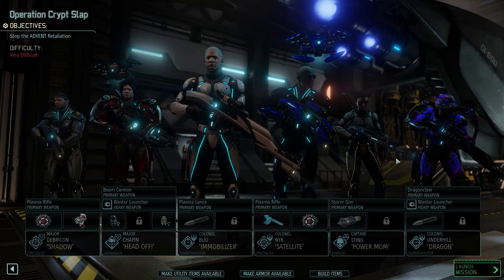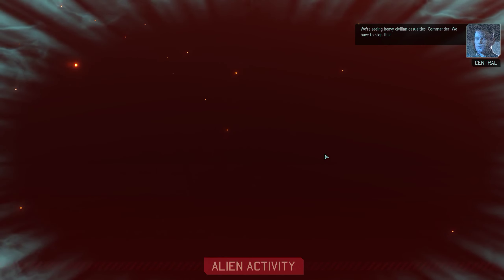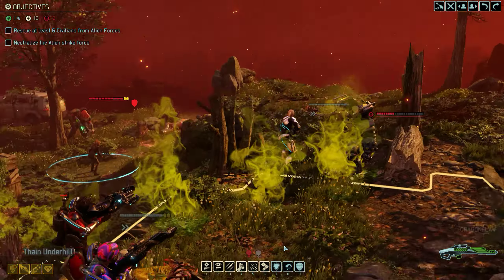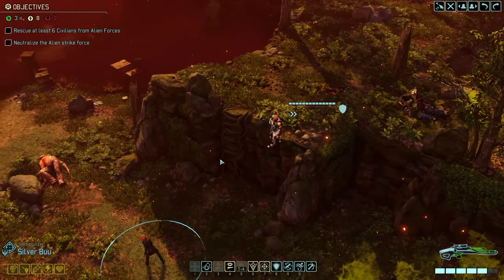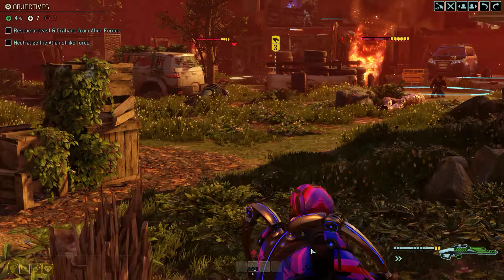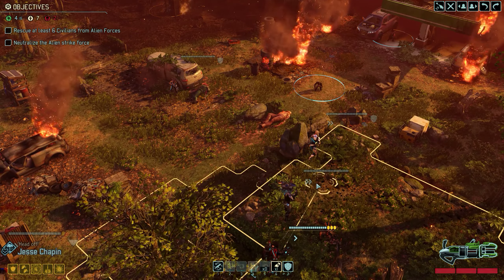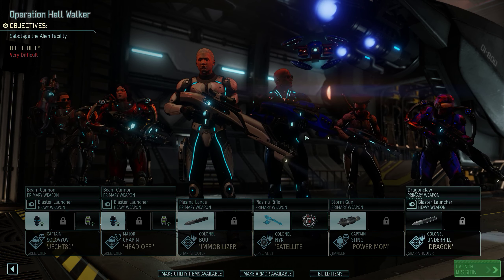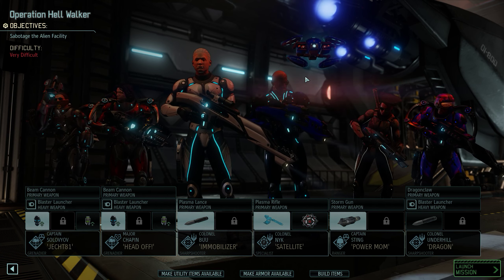Let's Play XCOM 2 (Legend Difficulty) - Ep. #52 - Power Mom Unleashed - XCOM 2 Gameplay